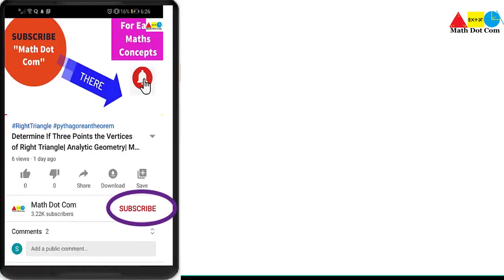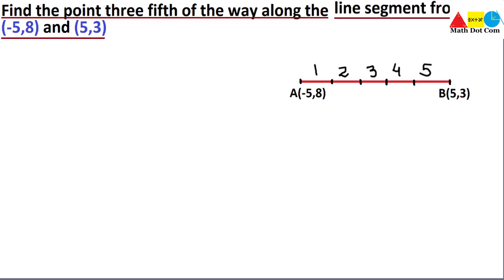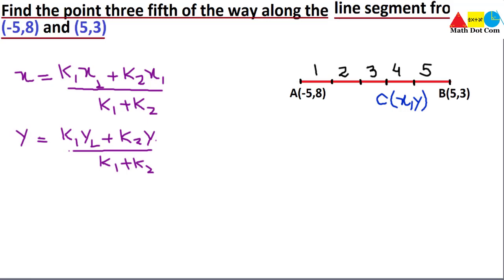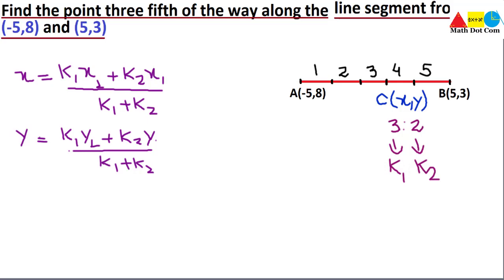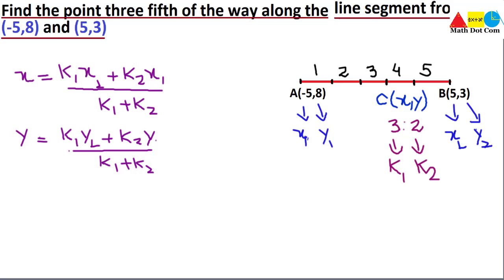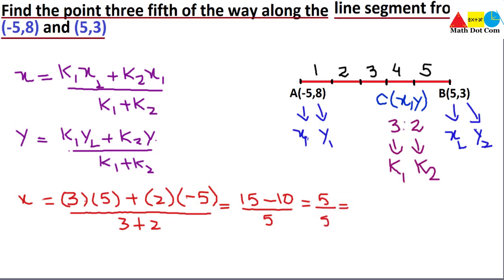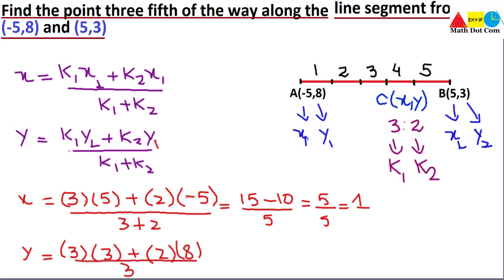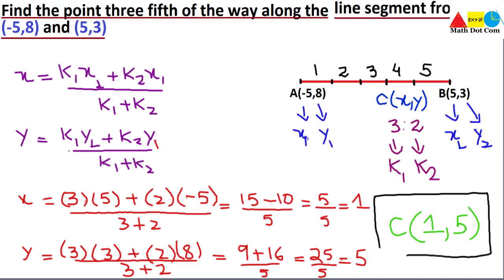Find the Point Three-Fifth of the Way along the Line Segment| Math Dot Com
Determine the coordinates of the point which is three-fifth of the way along the Line Segment is explained with example.